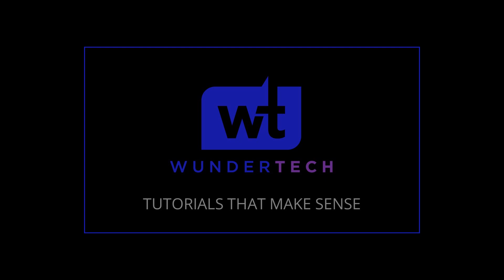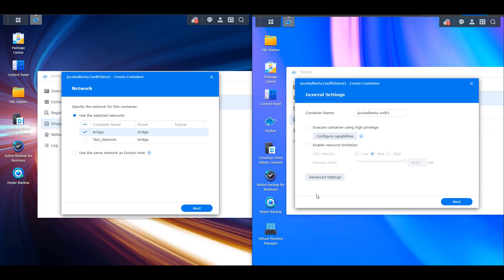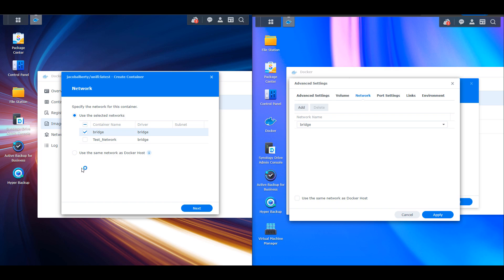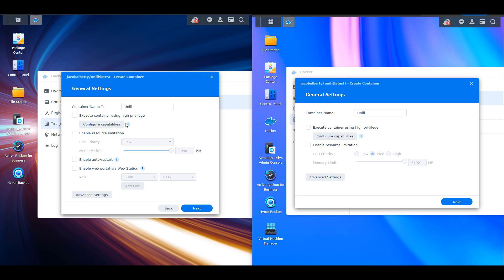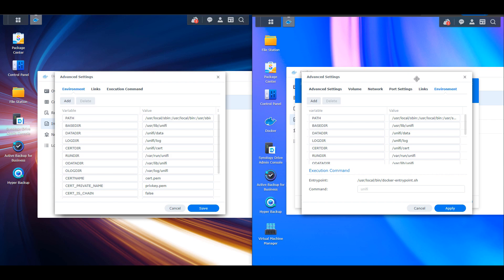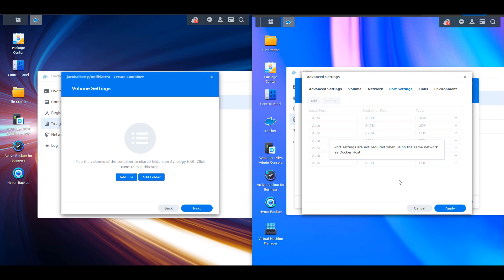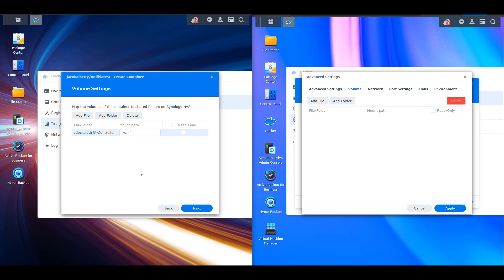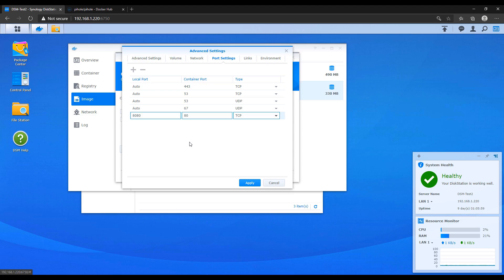DOCKER UPDATED FOR DSM! Important UI changes!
Docker was updated for DSM 7.1 and the process to create containers has changed. Use this tutorial to learn the differences and see how you can utilize old tutorials with the new container format!